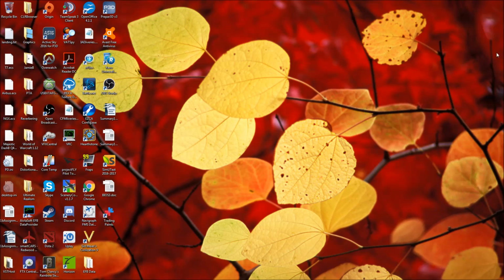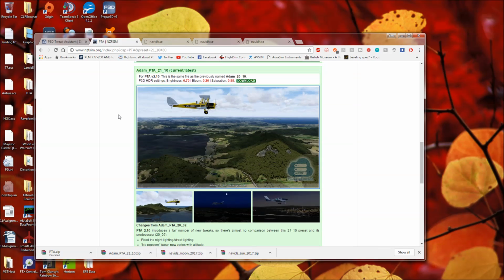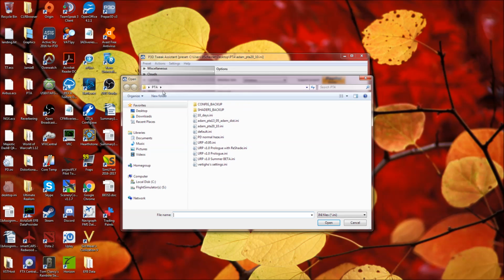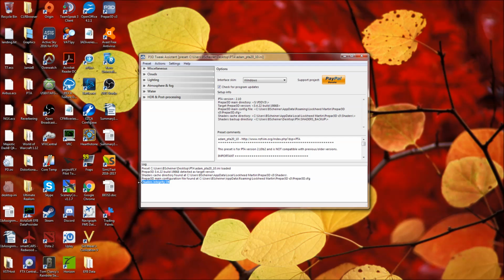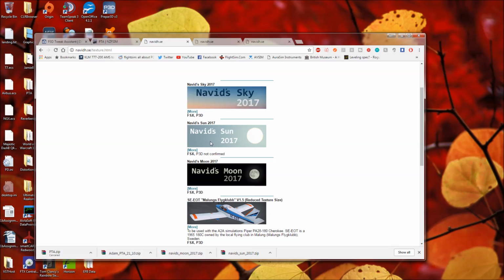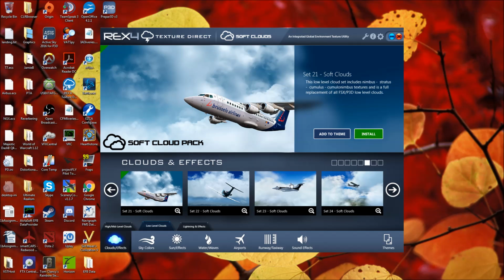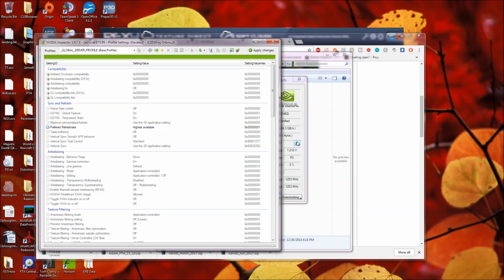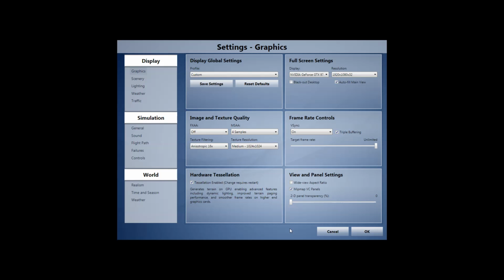[2017] Prepar3D v3.4 Settings and Tweaks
Hey all, I know a lot of you have been requesting to know my settings/tweaks, and so forth. Here is a brief video detailing everything.

Want to see more flying in a live environment? Create an account at Twitch and follow me for email notifications when I livestream